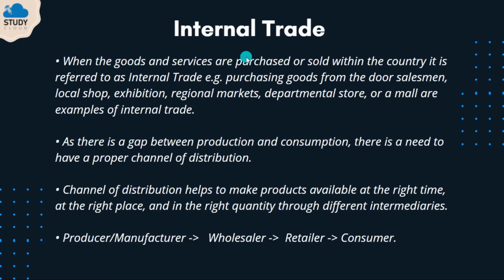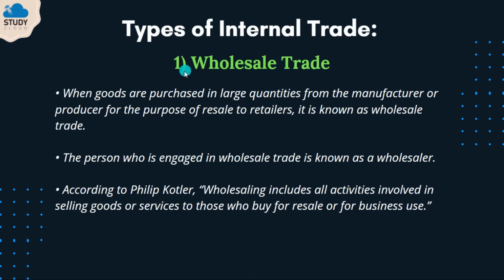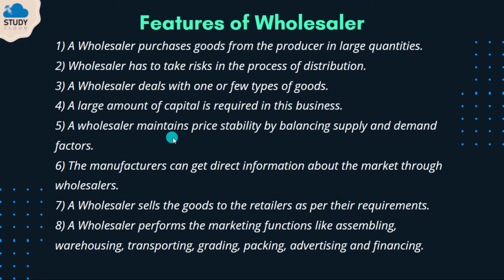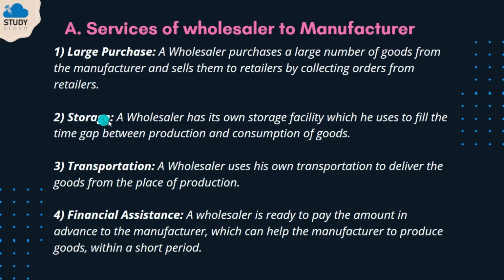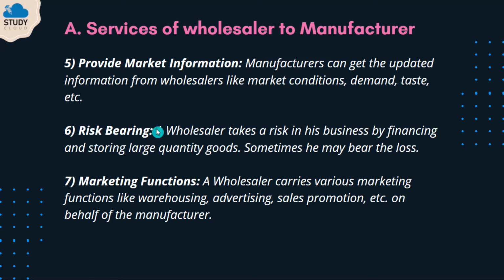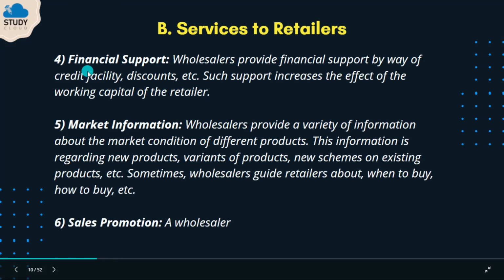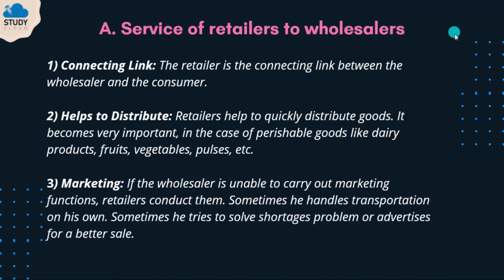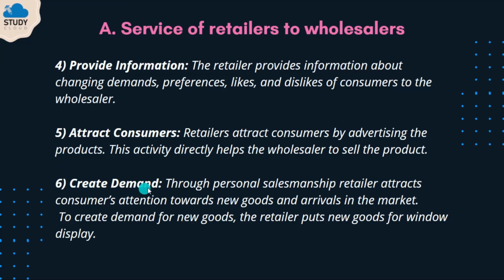Class 11 | Internal Trade Wholesaler and retailers | OCM | F.Y.J.C Commerce | StudyCloud app